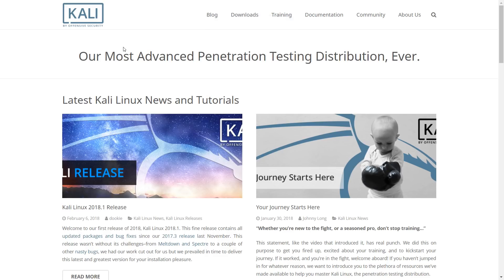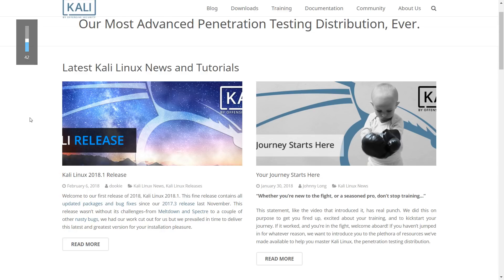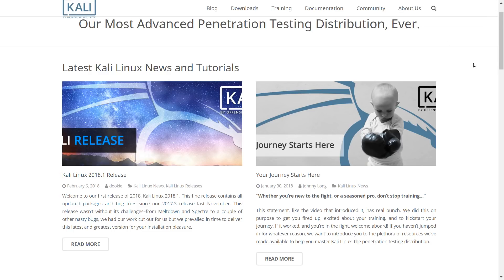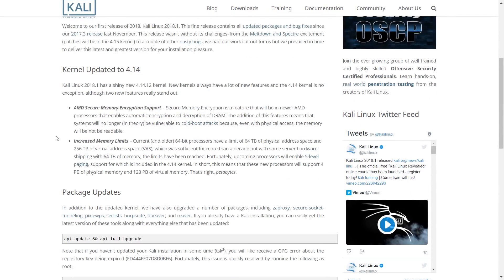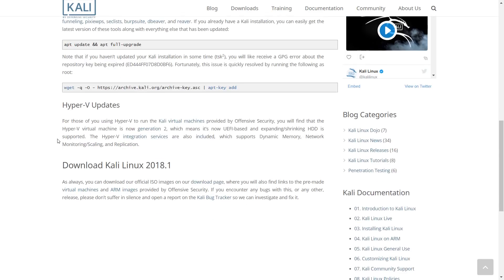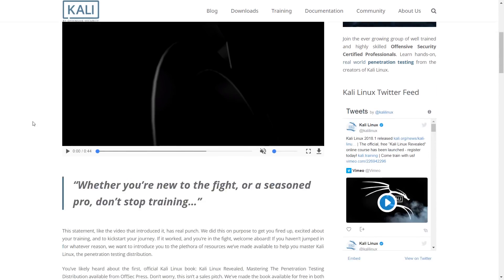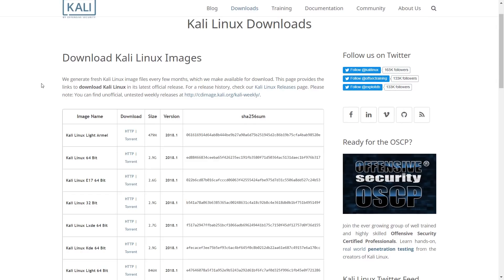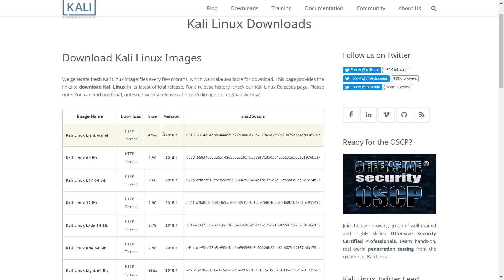Kali Linux 2018.1 Released | What's New | Review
Welcome to penetration testing channel...

Finally Kali linux 2018.1 is released...

This fine release contains all updated packages and bug fixes since our 2017.3 release last November. This release wasn’t without its challenges–from the Meltdown and Spectre excitement to a couple of other nasty bugs, we had our work cut out for us but we prevailed in time to deliver this latest and greatest version for your installation pleasure.

In addition to the updated kernel, we have also upgraded a number of packages, including zaproxy, secure-socket-funneling, pixiewps, seclists, burpsuite, dbeaver, and reaver. If you already have a Kali installation, you can easily get the latest version of these tools along with everything else that has been updated.

For those of you using Hyper-V to run the Kali virtual machines provided by Offensive Security, you will find that the Hyper-V virtual machine is now generation 2, which means it’s now UEFI-based and expanding/shrinking HDD is supported. The Hyper-V integration services are also included, which supports Dynamic Memory, Network Monitoring/Scaling, and Replication.

Changes:

AMD Secure Memory Encryption Support – Secure Memory Encryption is a feature that will be in newer AMD processors that enables automatic encryption and decryption of DRAM. The addition of this features means that systems will no longer (in theory) be vulnerable to cold-boot attacks because, even with physical access, the memory will be not be readable.

Increased Memory Limits – Current (and older) 64-bit processors have a limit of 64 TB of physical address space and 256 TB of virtual address space (VAS), which was sufficient for more than a decade but with some server hardware shipping with 64 TB of memory, the limits have been reached. Fortunately, upcoming processors will enable 5-level paging, support for which is included in the 4.14 kernel. In short, this means that these new processors will support 4 PB of physical memory and 128 PB of virtual memory. That’s right, petabytes.

Since there are no major changes in 2018.1